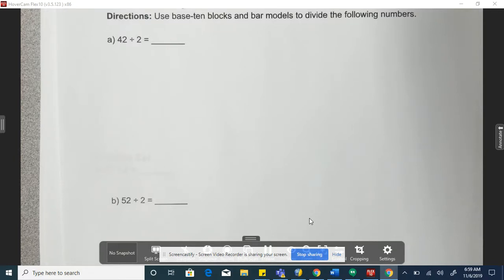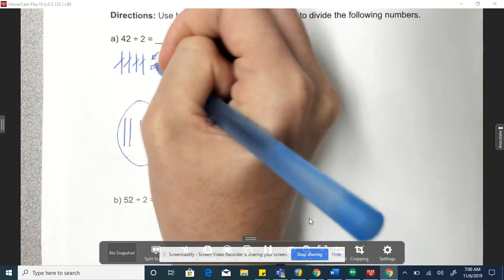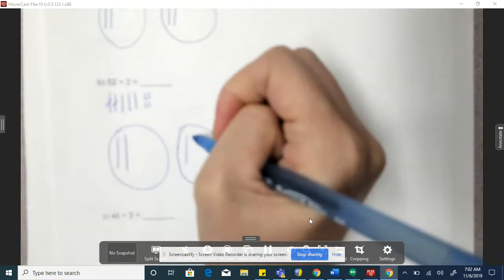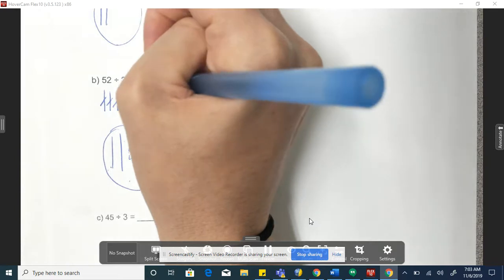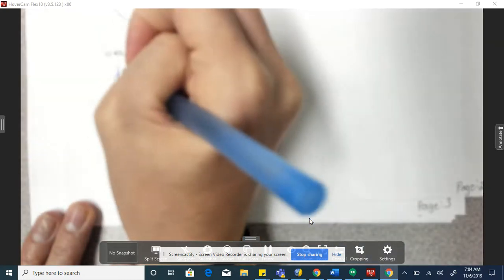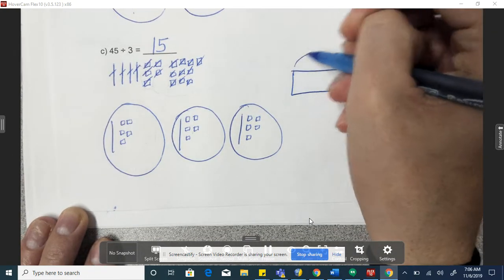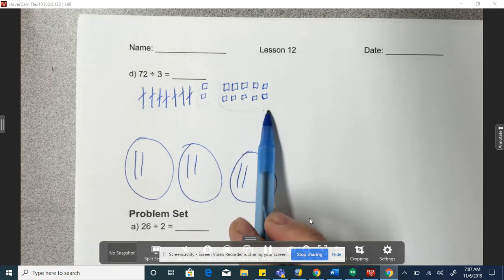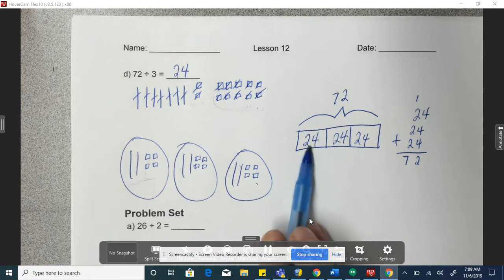Untitled: Nov 6, 2019 7:09 AM